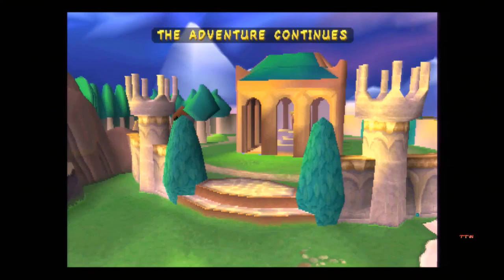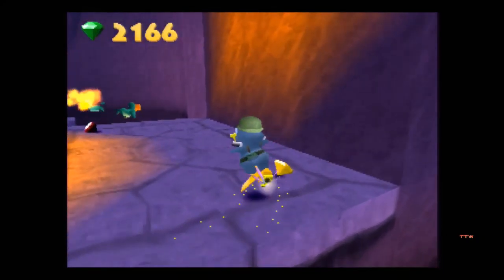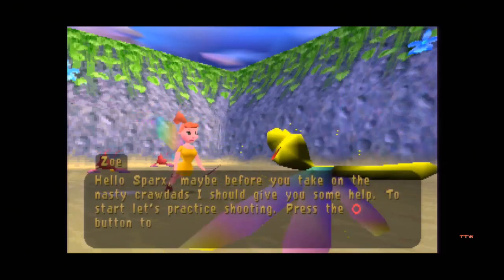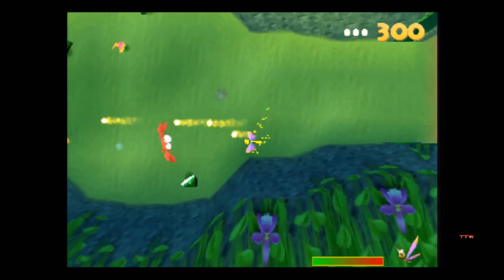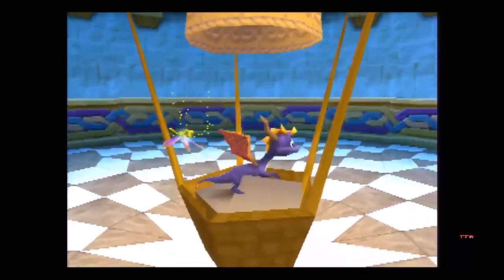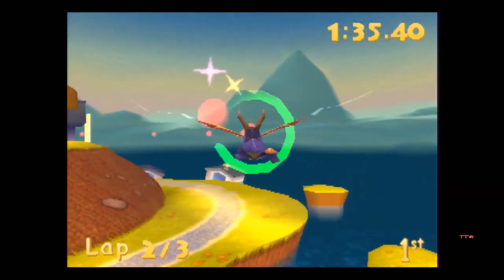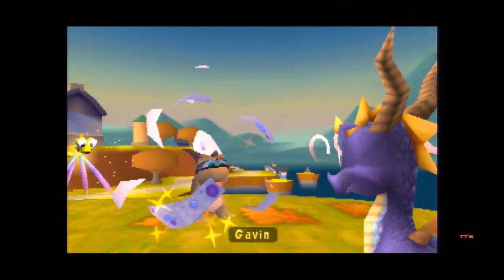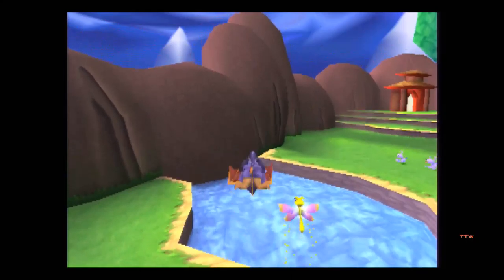Let's Play Spyro: Year of the Dragon #07 - Completing Sunrise Spring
Since we now have Byrd on our side, we are able to complete world one and even get the new speedway finished as well!

Game by SCEA/ Insomniac